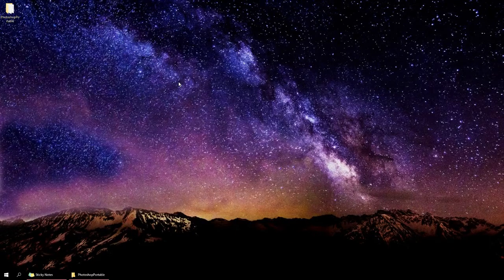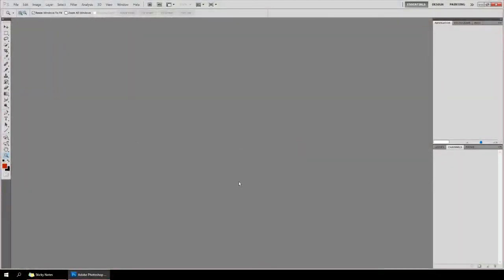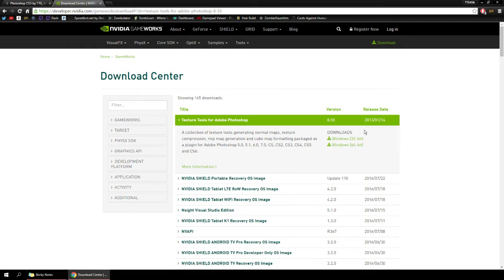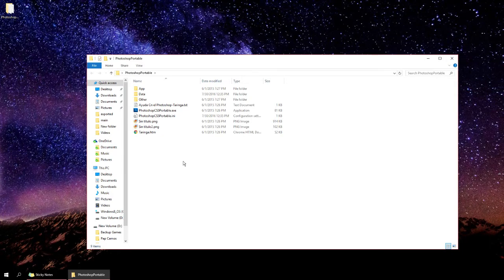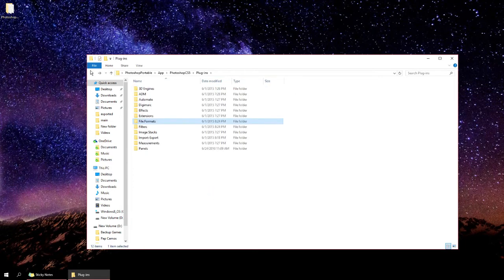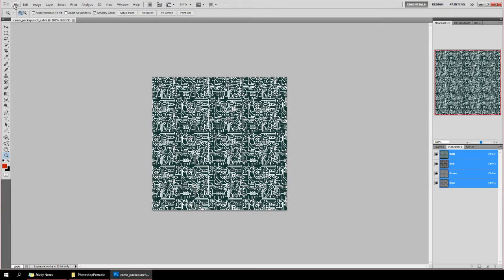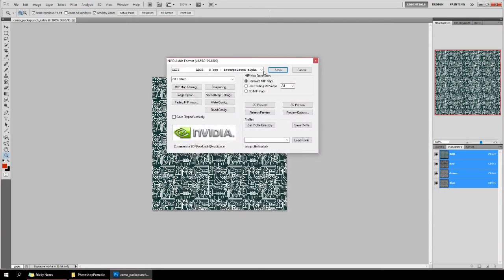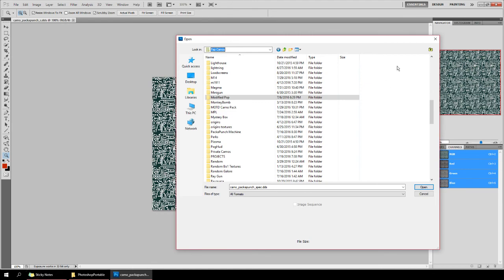How to Make a Pap Camo Ep. 2 | Installing the Tools Necessary to Edit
How to install a plugin in photoshop to allow you to edit camos.

If you don't have photoshop, you can use this "legit" copy

Note: to use, the .exe must stay in the folder and be ran as admin. Remember to extract it all from the zip as well.

Note: Works for most versions of photoshop. download 32 or 64 bit depending on what version of PS you have.